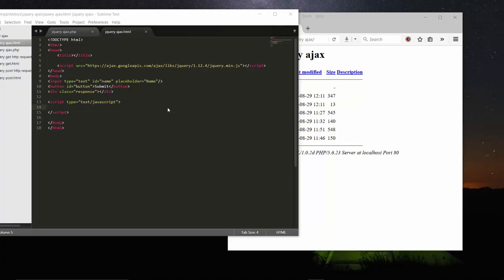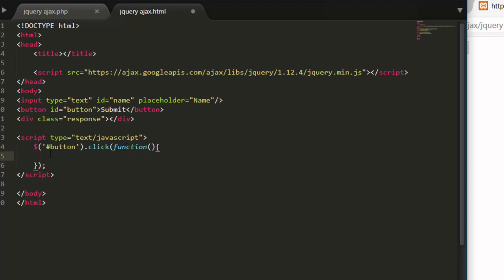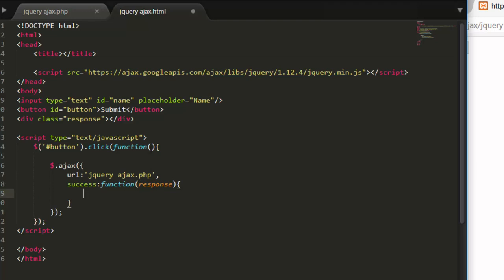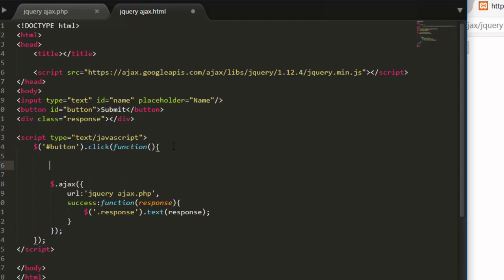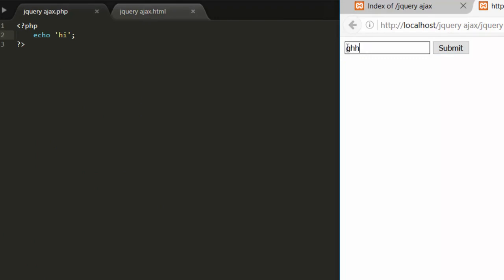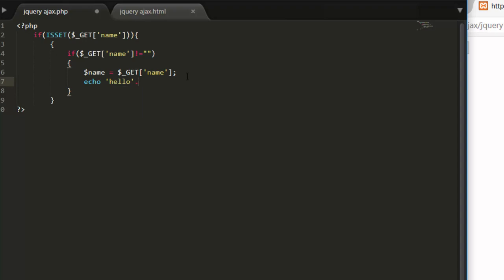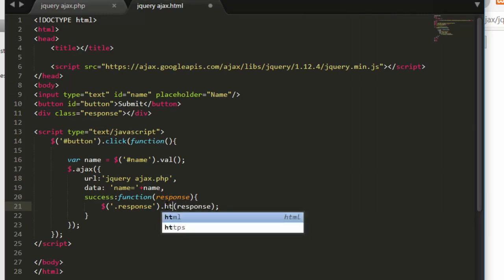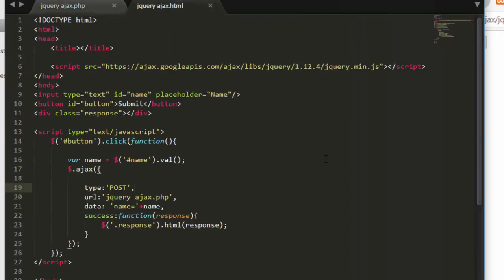Jquery 23 - Ajax Part4 $ ajax